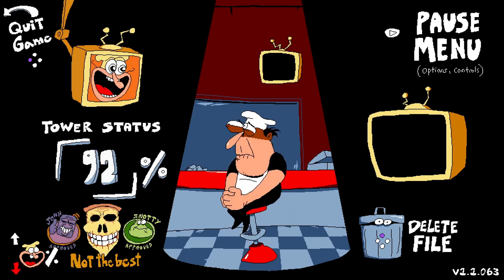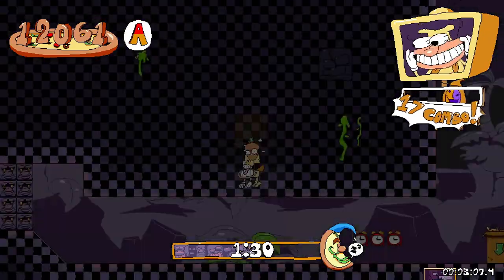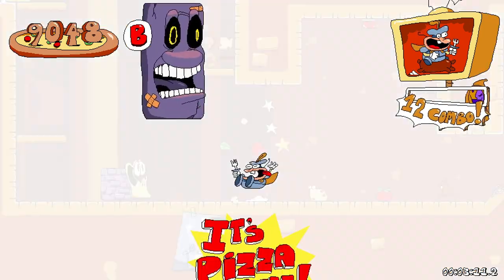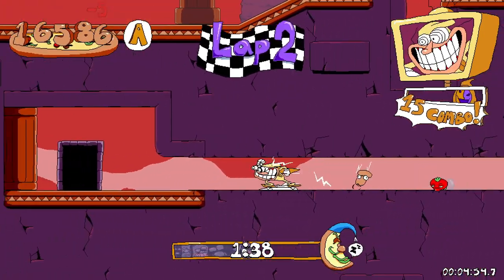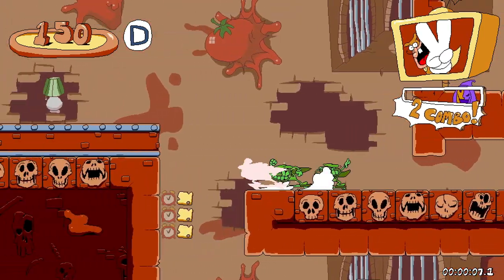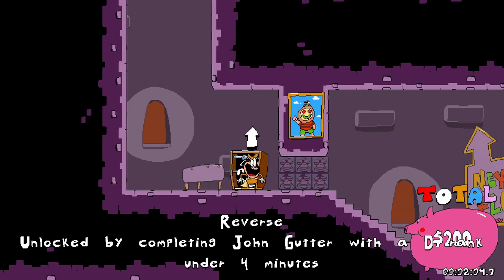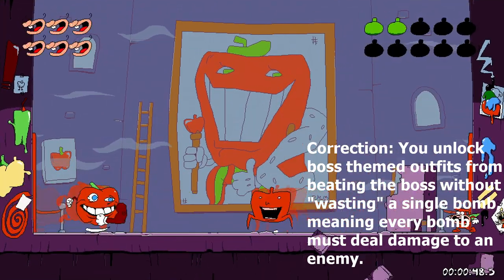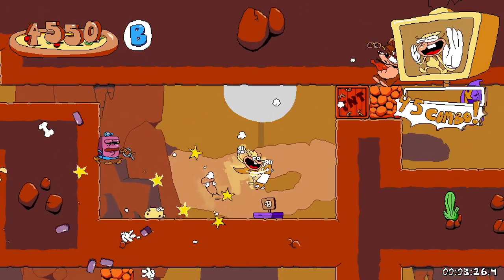[Let's Play Again] A Noisy Update - Pizza Tower: Noise Update - Episode 1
Yeah, it came out. Yeah, this was recorded ahead of time. Yeah, I despise Bloodsauce Dungeon as a level now. What else is new?